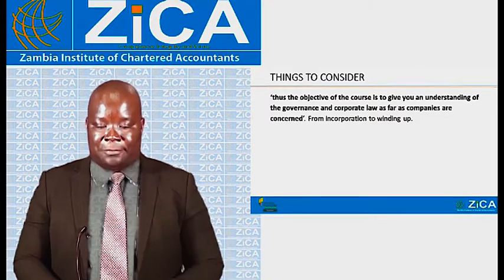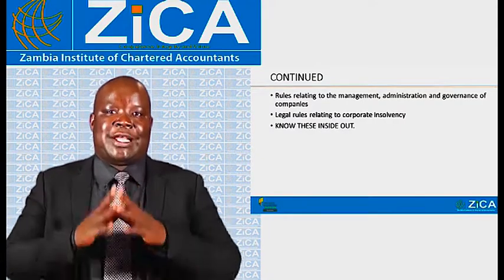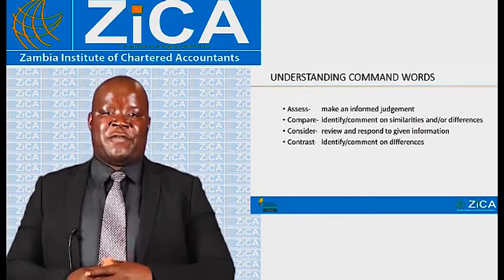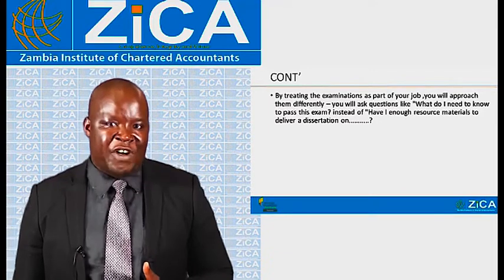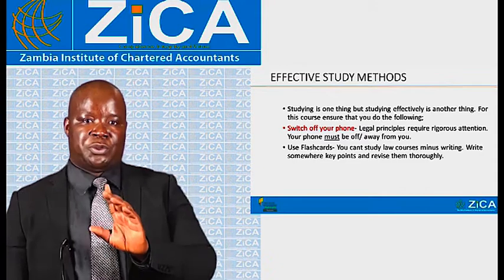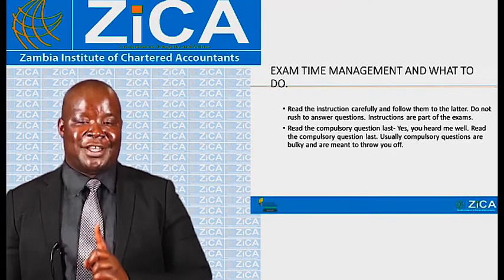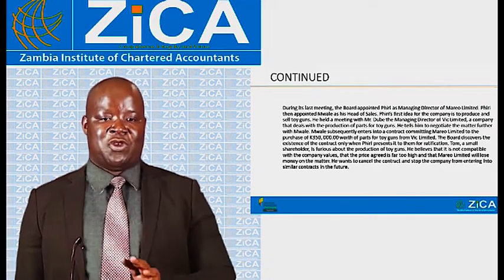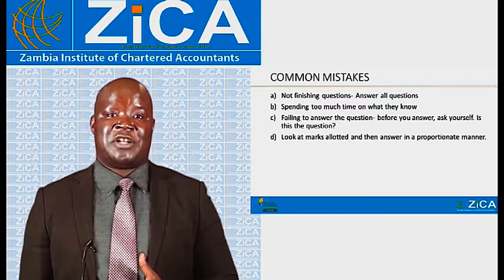DA12 Governance and Company Law